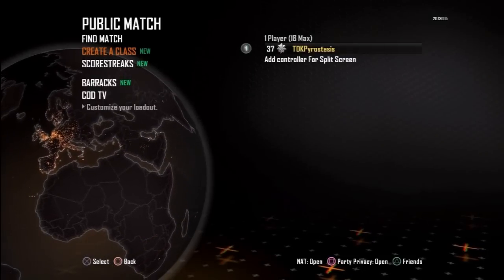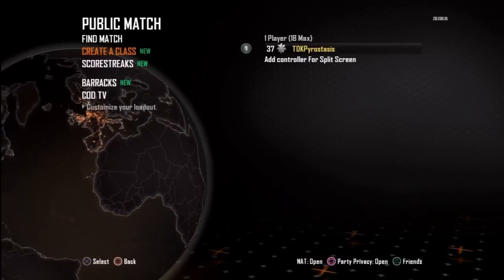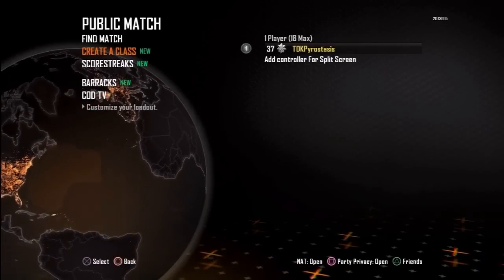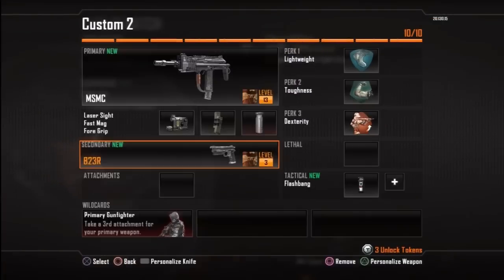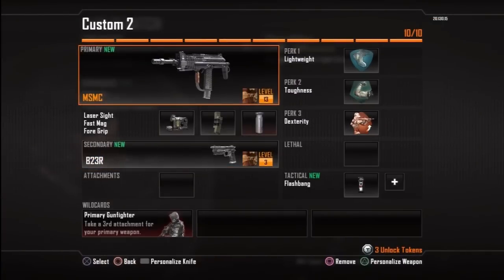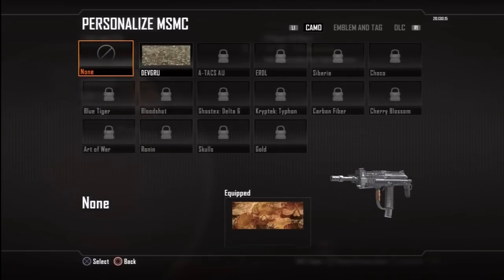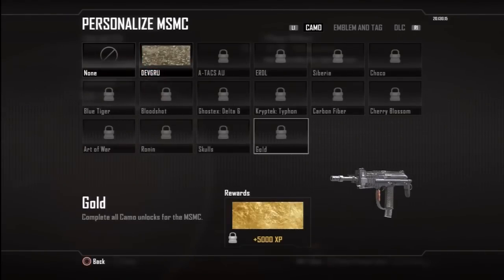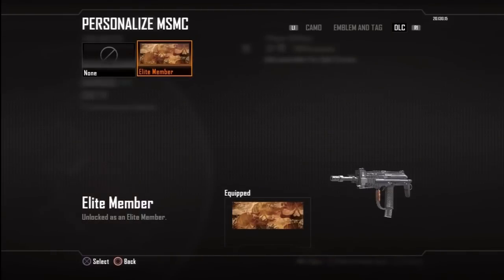Where's my Black Ops 2 Elite Camo?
If you are having a hard time finding your Call of Duty Elite Black ops 2 weapon camo this video will show you where its located.